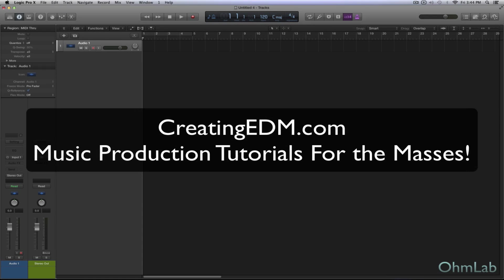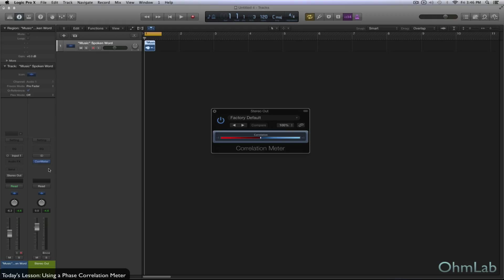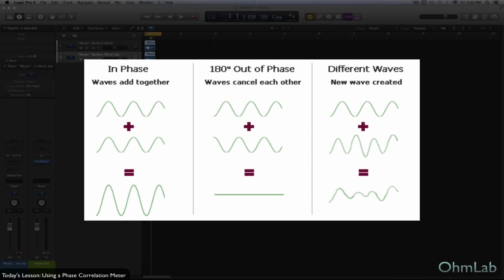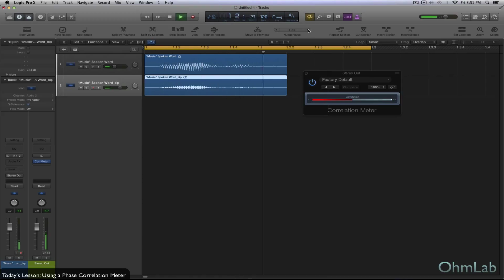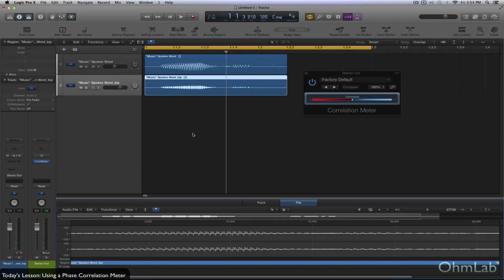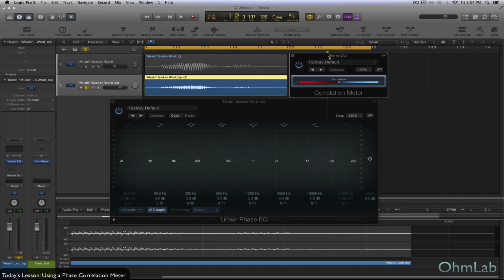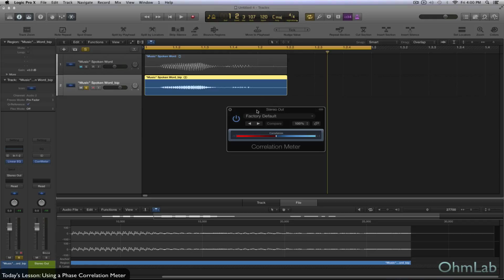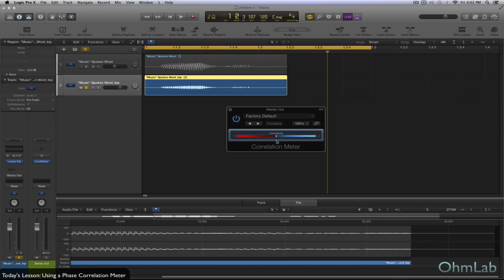Phase Correlation Meter - Creating Tracks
This quick tutorial shares how to use a correlation meter, what to do with the results it gives you and how to troubleshoot and resolve phasing issues in your music.

Phasing issues can haunt us as modern producers. From boxiness to completely missing audio, phase alignment problems are something you always want to avoid. Luckily, most DAWs have a correlation meter for you to use. These small utility plug-ins can be a real lifesaver, as unassuming as they may appear at first glance. They are very simple in their design, providing you with meter showing a range of -1 to 1 but most do not offer any kind of help or explanation on the surface. So we are here to explain how it all works.

A correlation meter registers a +1 value when audio signals being measured are in perfect phase alignment and a -1 value when the signals are offset to the point that they can cause serious issues. These helpful meters cannot always alert you of phase issues in your projects, but they can be a big help in identifying and tracking them down. For instance, two duplicate sounds become slightly offset in your arrangement resulting in a very boxy and warped quality of sound. Obviously this is unwanted and it is because the two audio signals are not in perfect phase alignment. The correlation meter may not show anything to make you aware of this particular problem. Therefore we still need to be very aware of any small audible changes as we work to avoid surprises like this one.

If a correlation meter does happen to show you a problem exists in your mix, you may try (slightly) shifting one or more of the audio regions in your arrangement to alleviate the problem. If this does not work, you can use a simple gain plug-in to invert part of the signal or even convert the signal to mono right there on the spot. Certain types of plug-ins may cause stereo imaging and phase correlation issues. If you are having a tough time tracking down where the phasing issue is originating from, you may want to bypass any stereo imaging/spread plug-ins to see if they are the cause. There are many ways a phasing issue may creep into one of your music projects. But knowing how they happen, being as pro-active as possible to avoid them and being systematic in your approach to isolating them when they occur will help you greatly in your battle against them. Always use a correlation meter!

Cheers,
OhmLab